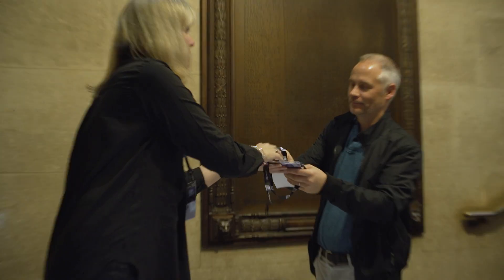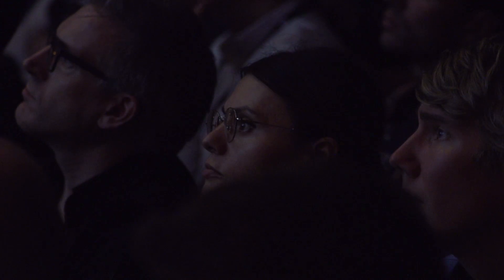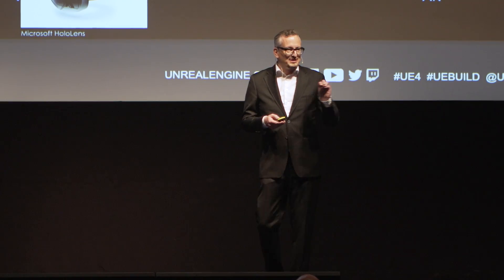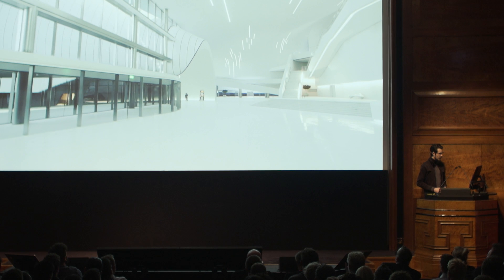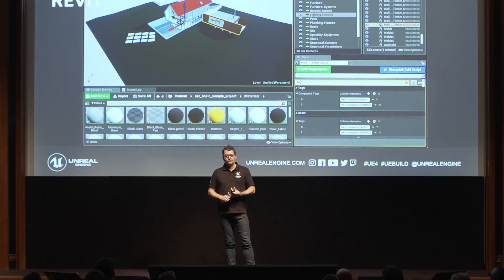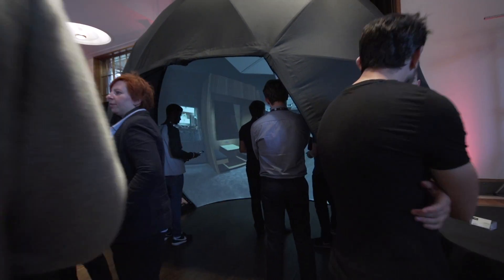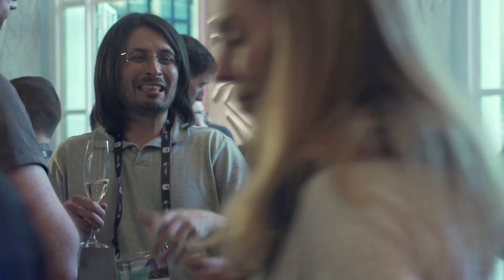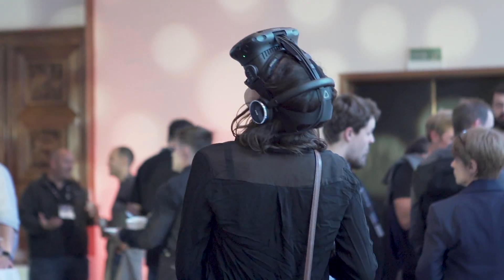Unreal Engine Build: London '18 | 2018 Event Coverage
The Royal Institute of British Architects was the venue for Build: London '18, where pioneers in real-time architectural visualization gathered to showcase and discuss real-time technology, and look at some of the exciting new ways Unreal Engine is being used across these disciplines.